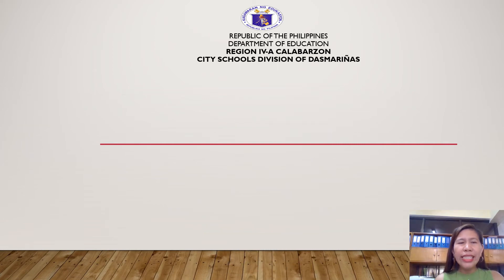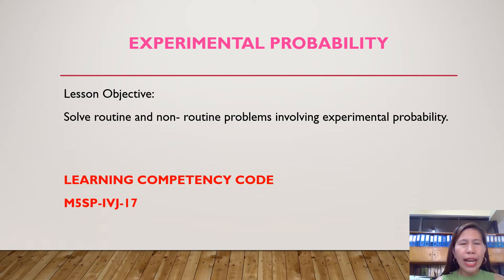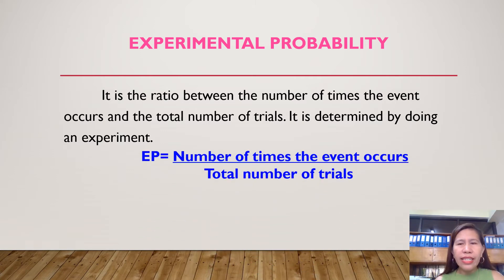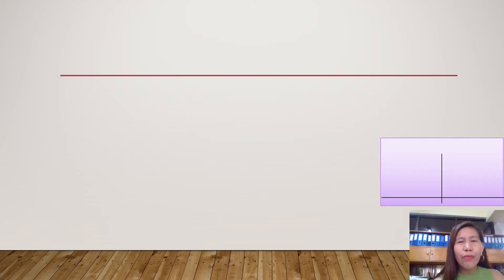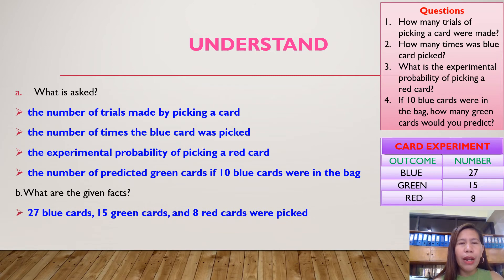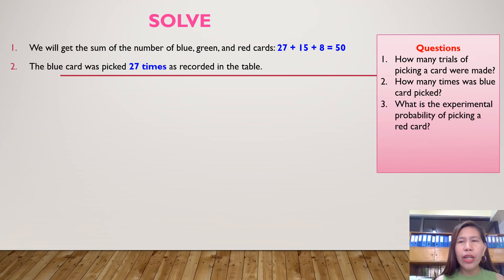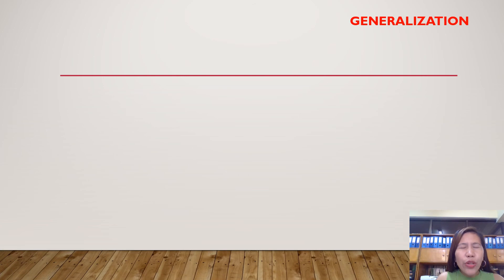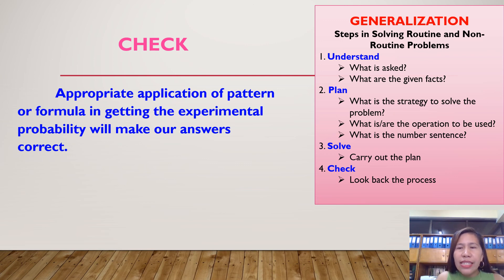Grade 5 Mathematics_ Solve Routine and Non- Routine Problem Involving Experimental Probability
This video is all about Experimental Probability,  specifically solving routine and non- routine problems